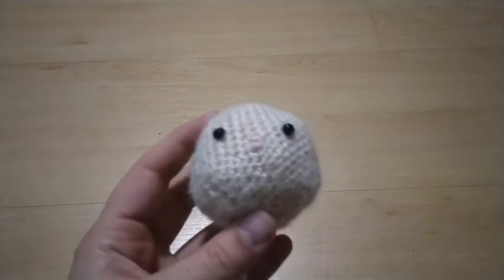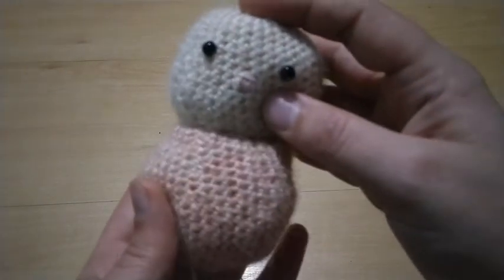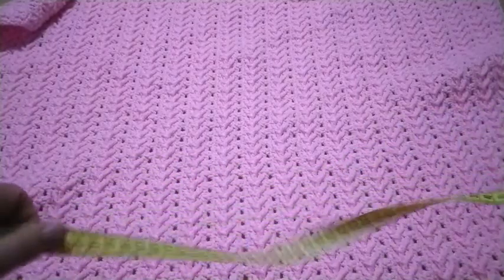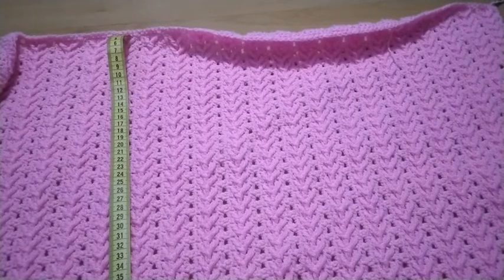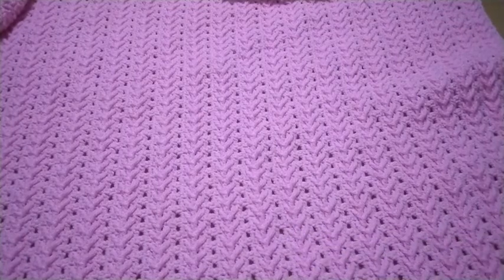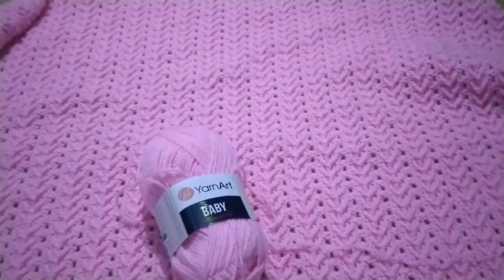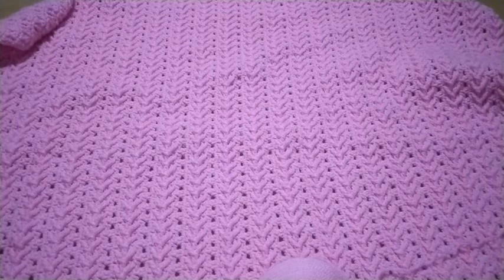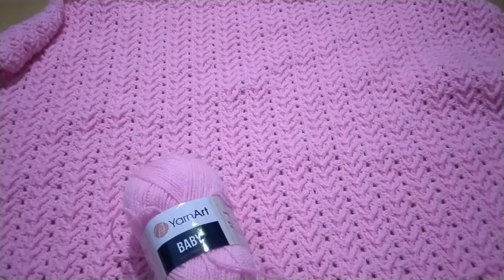Crochet & Crafts Tube #44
Hello,
today I'm showing the progress I've made on two projects for a baby: the amigurumi rabbit/bunny from Crochet Society subscription box and baby blanket (pattern from a video by Craft & Crochet - Easy crochet baby blanket & border 4525).

I'm also on Instagram: @beginnercrafter